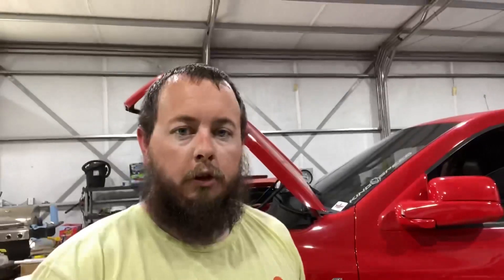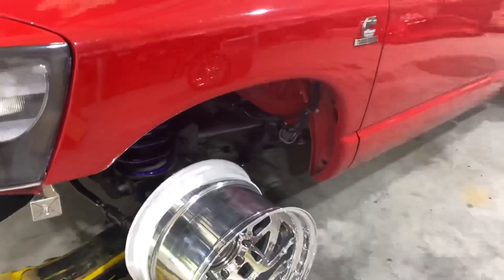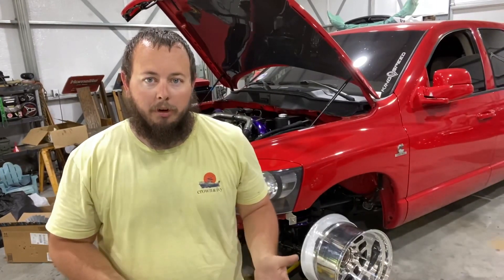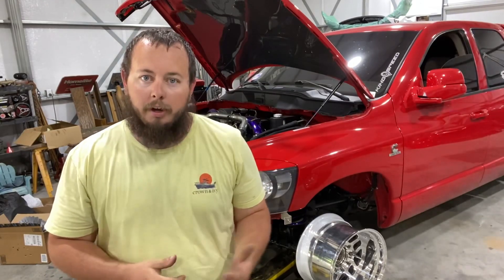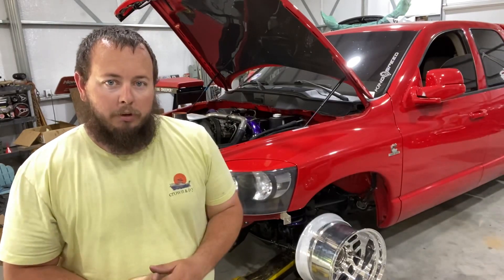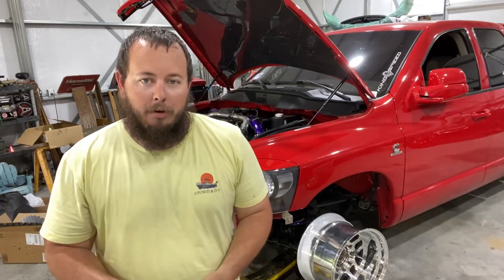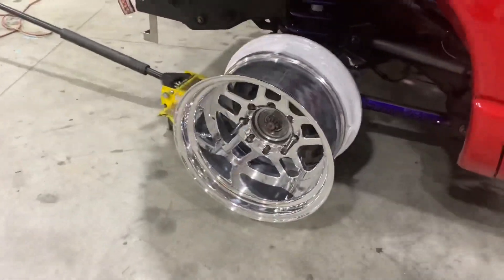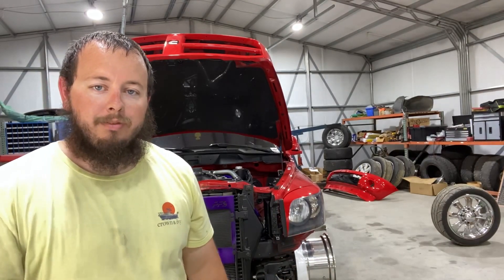New Wheels for the Race Truck!!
Well the new wheels showed up for the race truck. Tune in to see what we got... and Yes, we got these for FREE!!! Check it out to see how!!!

It’s greatly appreciated! Feel free to click the subscribe button to keep up with the latest of what’s going on around these parts, and if you click the bell you will get notified next time a video gets uploaded!!

Huge thanks to the companies below. It couldn’t happen without them!
TRE Diesel Performance
Santjer Performance Development
Dunright Fab
Select Wheel Group
Sloshfab
Kingspeed Race and Repair
Full Send Diesel
Hardway Performance
J&D Holton Automotive